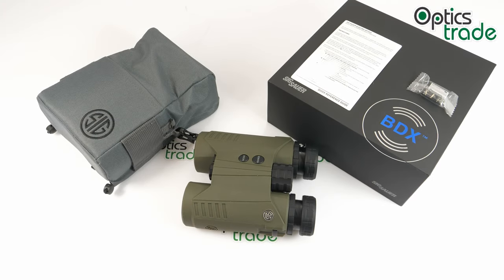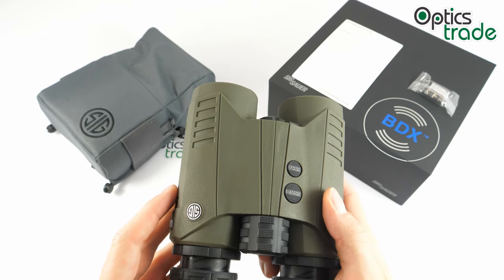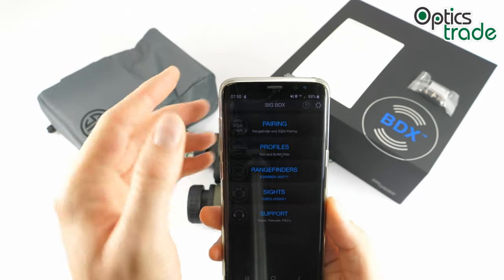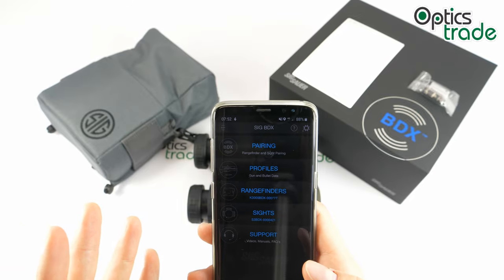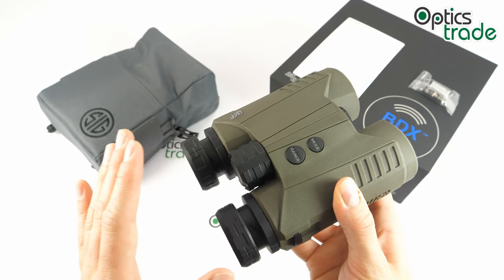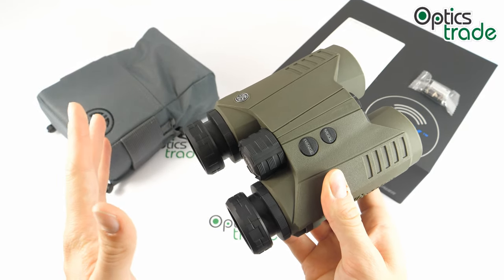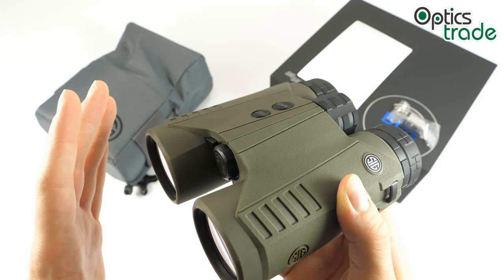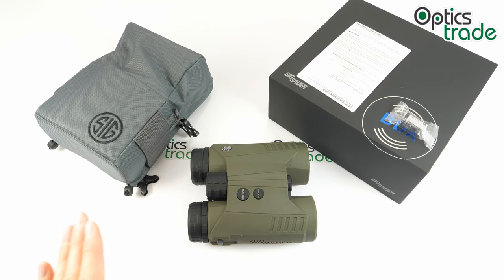Sig Sauer Kilo3000 BDX 10x42 LRF Binoculars review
LRF binoculars tend to be optically less efficient in the dusk because of the integrated laser system. Sig Sauer tries to solve this problem with SpectraCoat™ anti-reflection which improves the light transmission rate and optical clarity.